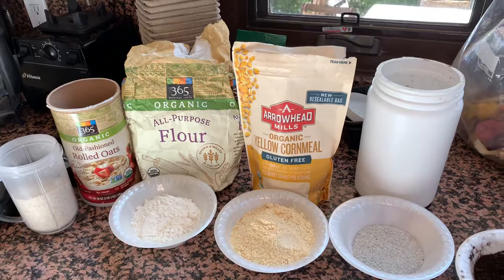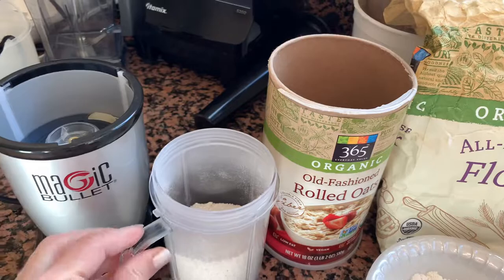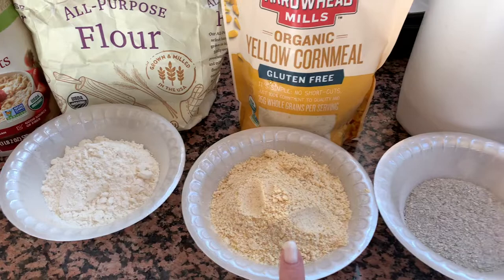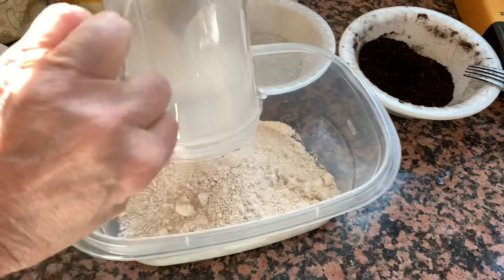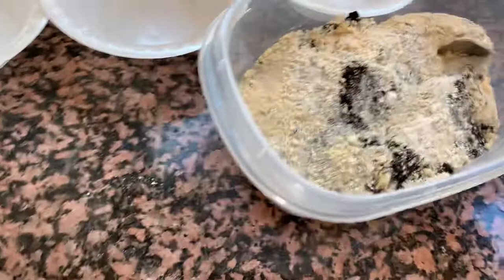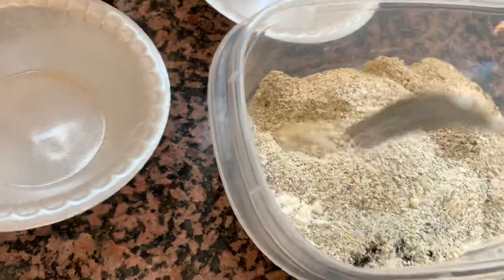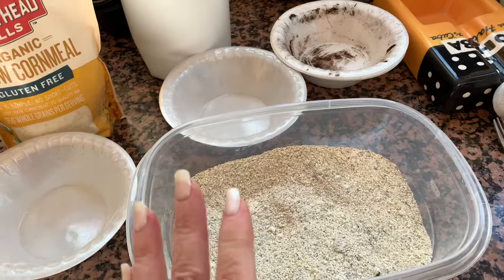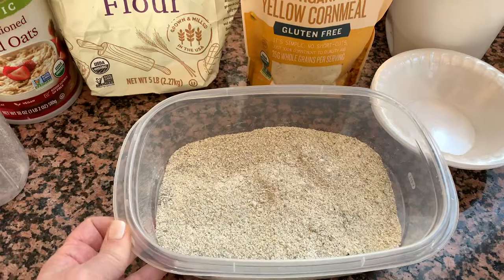How I make my dry worm mix aka worm chow.